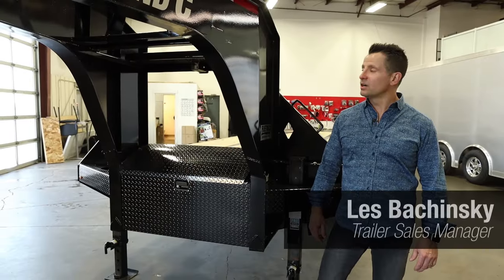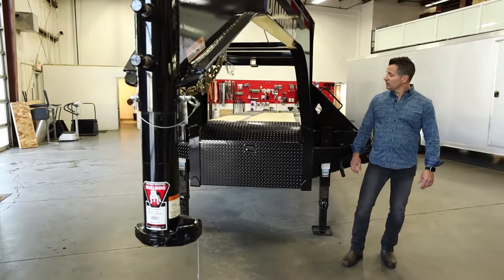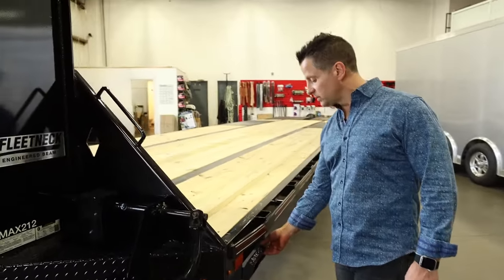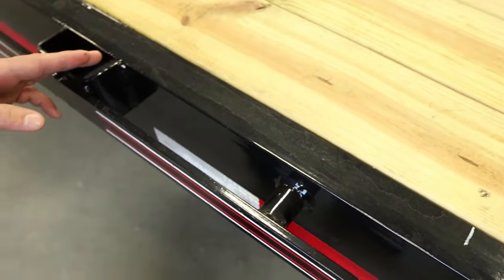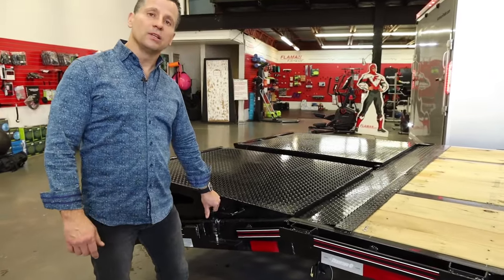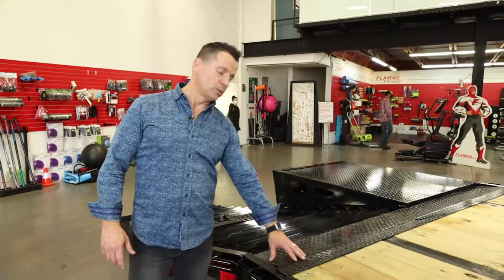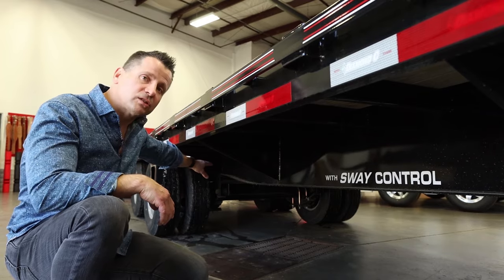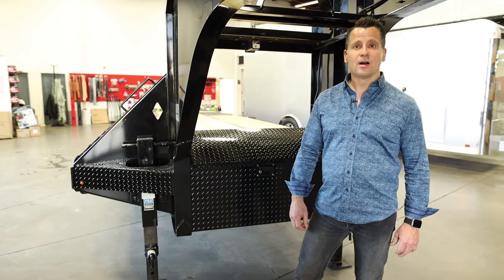Diamond C FMAX 212 Equipment Trailer | Product Overview | Flaman Trailers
Les walks us through the FMAX Series industrial tandem dually equipment trailer from Diamond C. Featuring Engineered Beam Technology, Diamond C gooseneck trailers have the best strength-to-weight ratio of any other steel frame gooseneck in the industry. These FMAX Series trailers feature a larger toolbox, a cleated beavertail, a heavier rub rale, stake pockets every 2 feet, and much more.

Visit your local Flaman dealer or check out for our current Diamond C Equipment Flat Deck inventory.